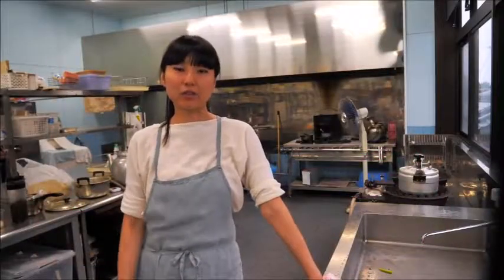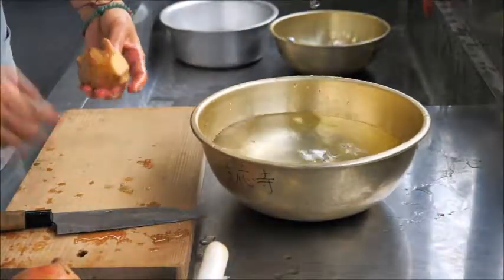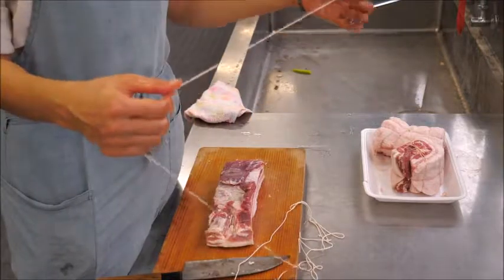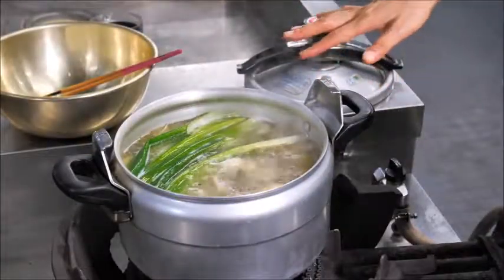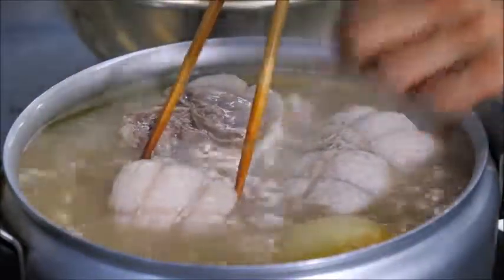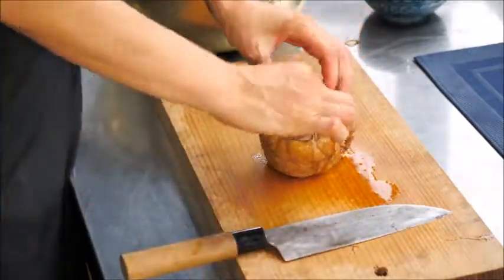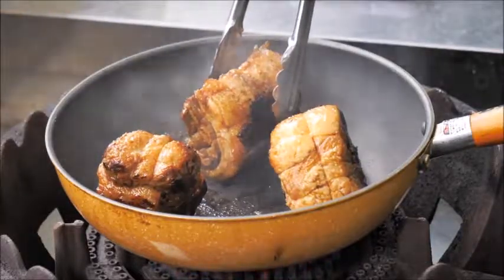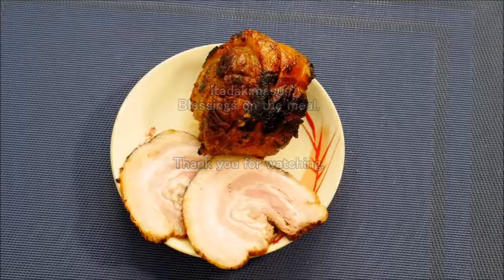How to make authentic Chasyu Pork - 真面目な焼き豚の作り方 The best Chasyu pork!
I am sharing the authentic Chashu Pork/Yakibuta recipe in detail in this video with unique cooking tips.  You will learn everything you need to know to make the best Chasyu pork and Japanese food culture.

Chashu pork is one of the most important toppings for Ramen.  It is made from a delicious cut of the pork belly or shoulder.  You can also chop it up and use it to flavor fried rice and stir fry or make Casyu pork Domburi/rice bowl.

Check out my future video for how to make Kaeshi sauce.